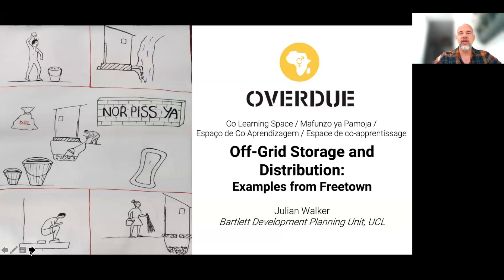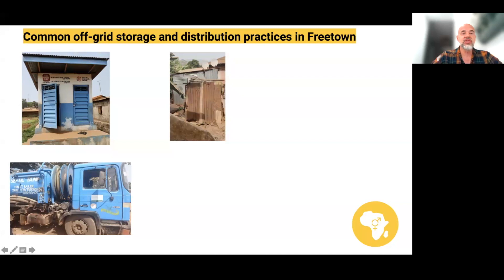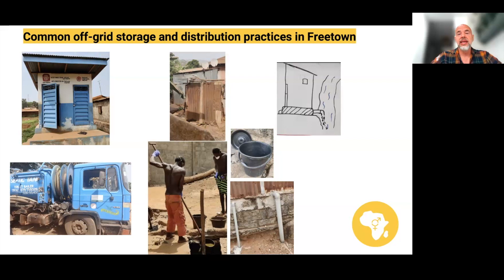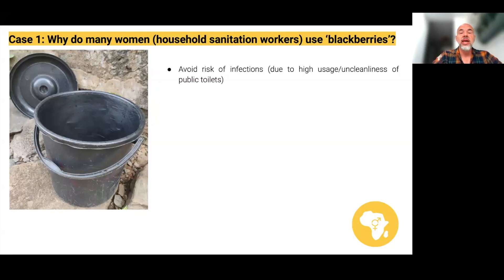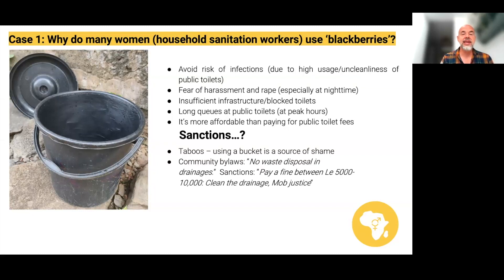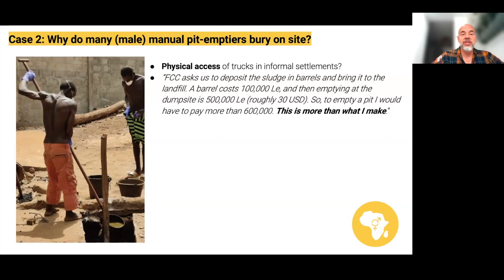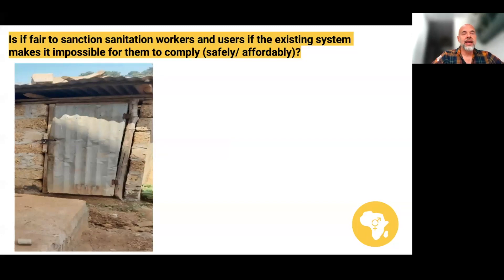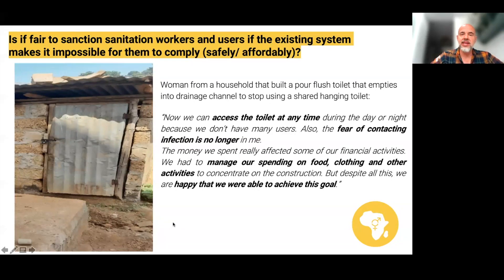Sanitation Storage and Distribution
This presentation was given by Julian Walker from The Bartlett Development Planning Unit, UCL during Session 3 of the OVERDUE Co-Learning Space, which was held in July 2023.